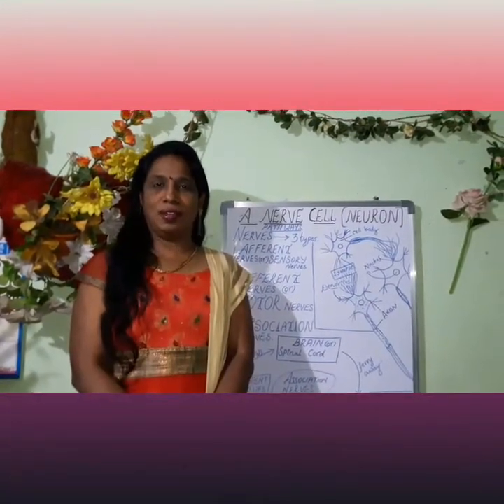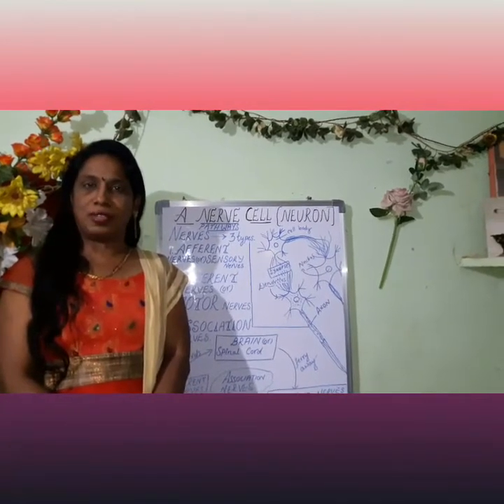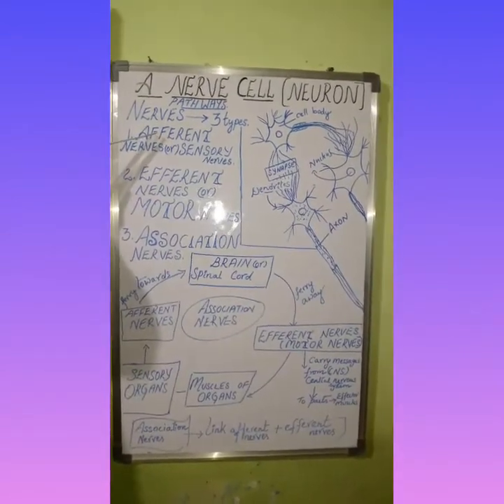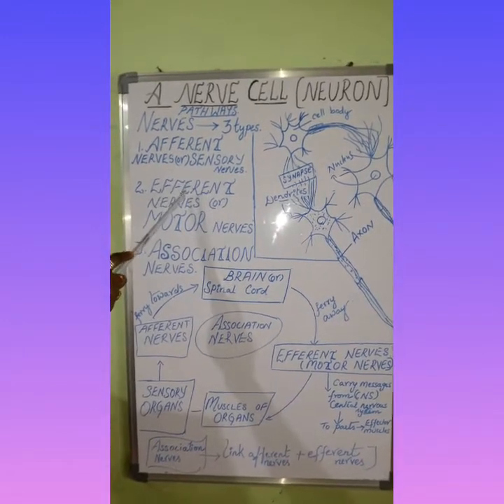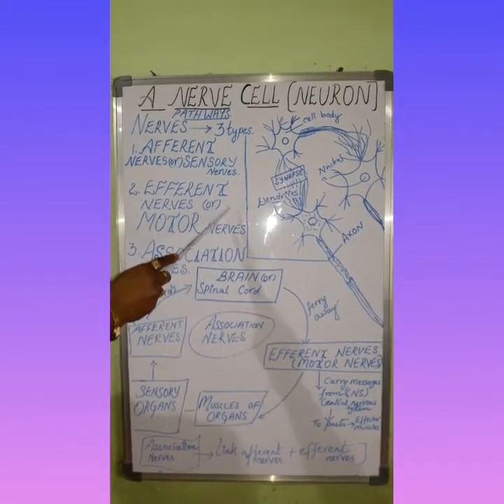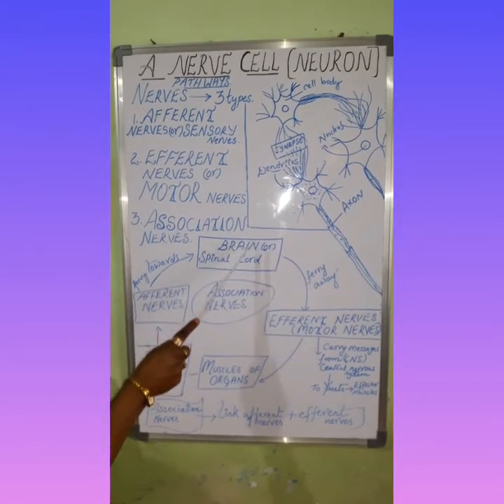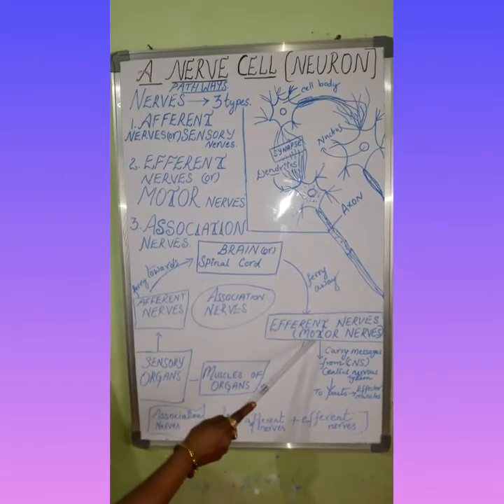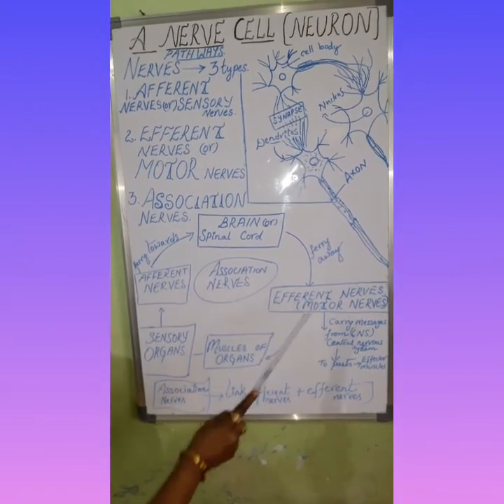Chp.5.CO ORDINATION-THE LINKING SYSTEM.